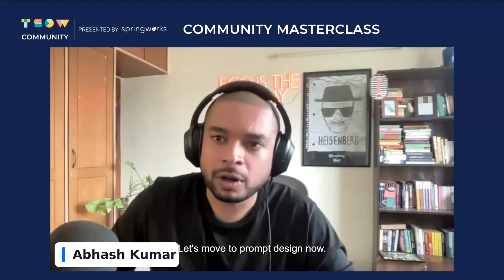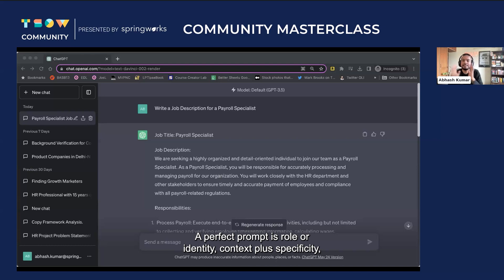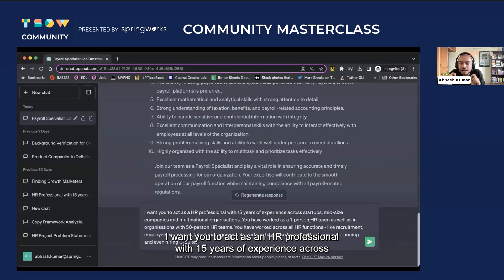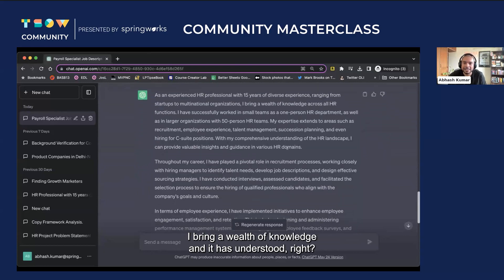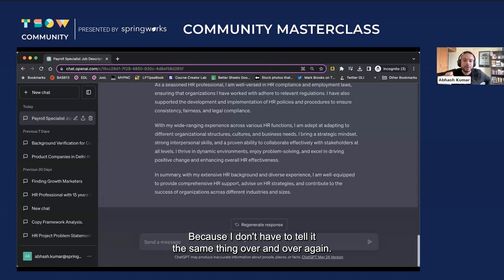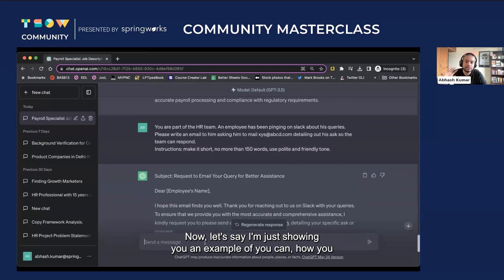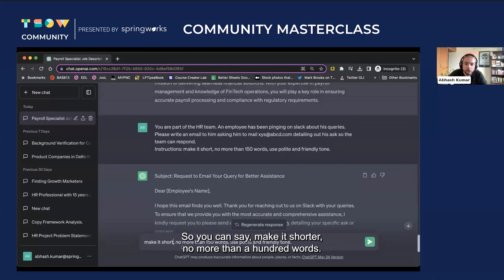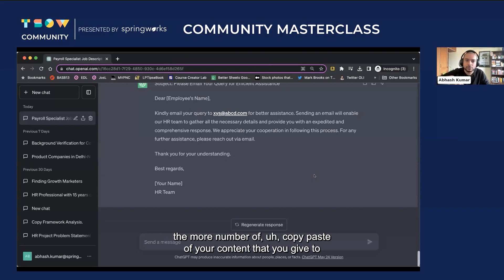ChatGPT Prompts for HR: Master the Ultimate ChatGPT Prompt Formula for HRs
Imagine you're an HR using ChatGPT. It definitely does simplify your work but are you using it to its maximum potential?

Watch this video to unleash Abhash's Ultimate Prompt Formula that will help you generate your own perfect prompts to maximize ChatGPT's potential as an HR productivity tool!

Decode the correct route to craft prompts to get the best answers from ChatGPT for different HR use cases such as drafting job descriptions, grammar checkers, and style editors for all your HR documents!

📌 Timestamps:
0:00- Introduction to Prompt Designs
0:48- The perfect prompt formula
1:38- 1. Role or Identity
5:50- 2. Context plus Specificity
9:41- 3. Output Format and Tone
12:13- Teach ChatGPT your Writing Style
13:13- Mastering Grammar with ChatGPT

Join our thriving HR community, The Shape of Work, to connect with HR Leaders all around the globe and stay updated with the latest industry trends

Want to dive deeper into this subject? Check out our ChatGPT for HRs 101 playlist for a treasure trove of valuable information and tips!